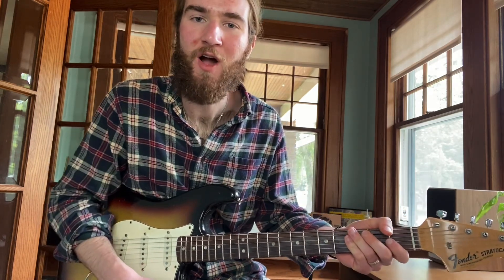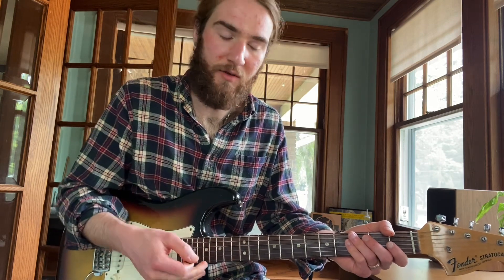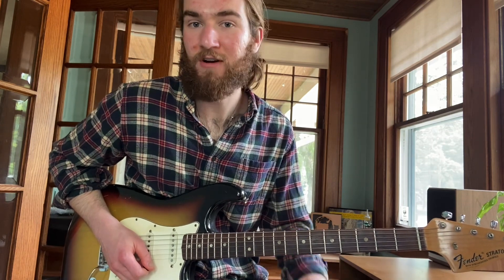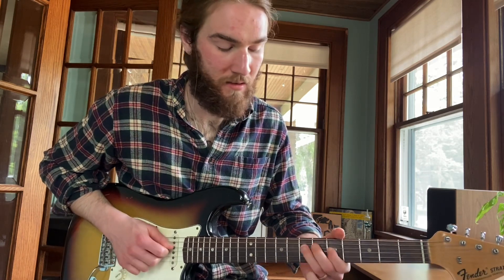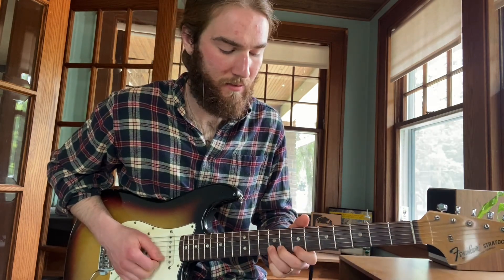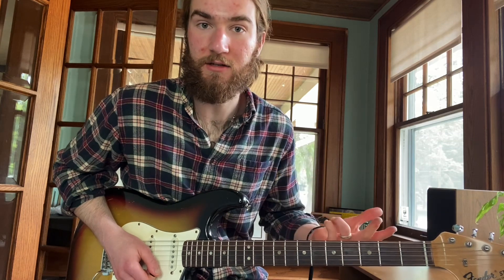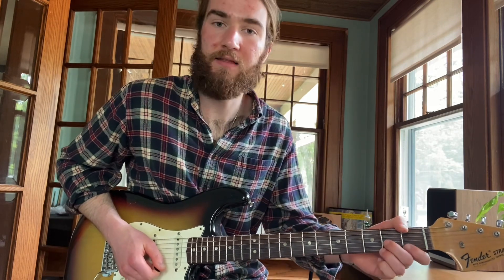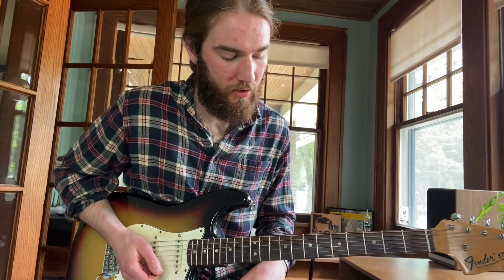Reggie Young Country Guitar Lesson (Incorporating Blues Licks into Country)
Learn three Reggie Young solos note for note:
1. "The Fireman"
2. "Lucille"
3. "I Think I'll Just Stay Here and Drink"
*all solos written in TAB/Standard Notation w/correct fingerings and chords in PDF Format